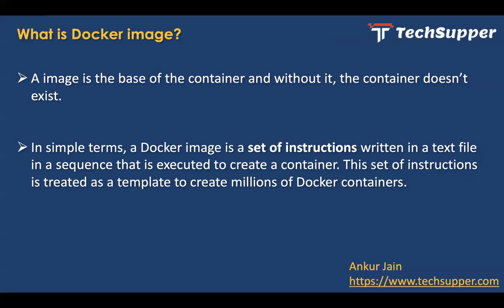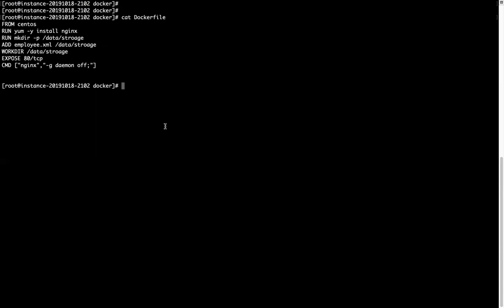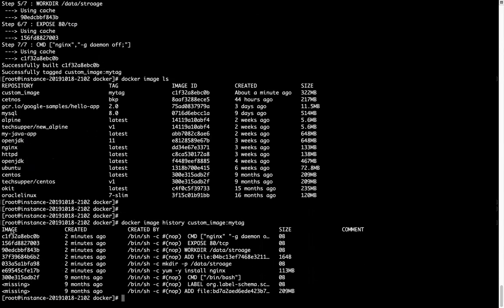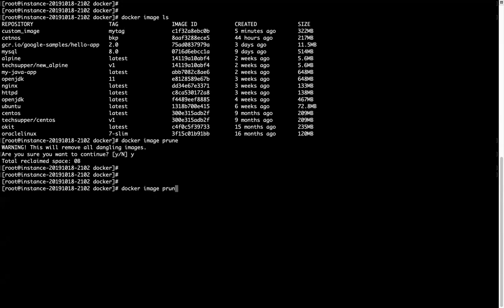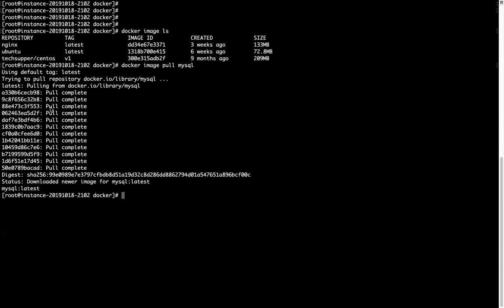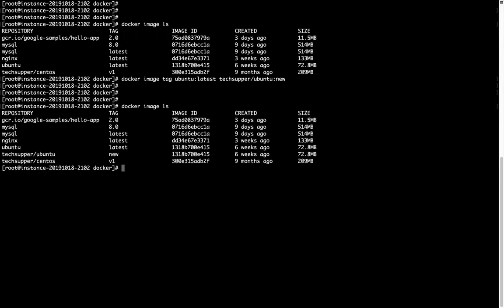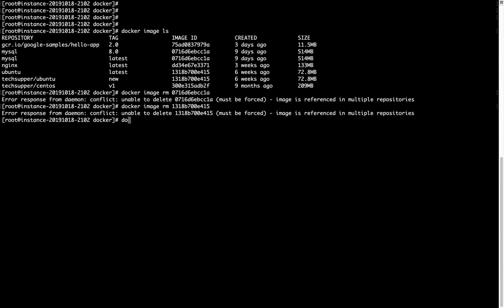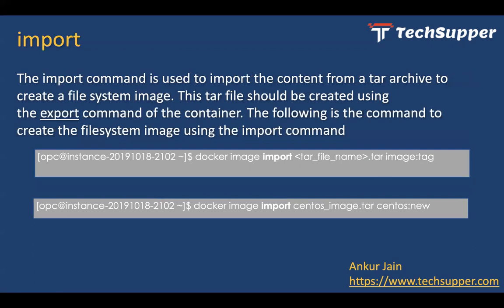Know about all the commands to manage docker image with examples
In this video, You will know all the commands to manage the docker image with examples.